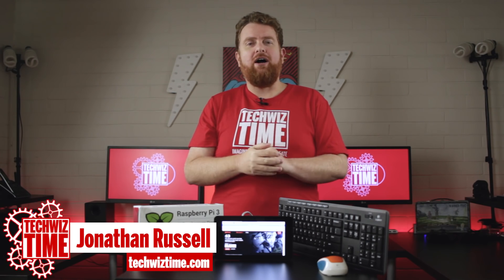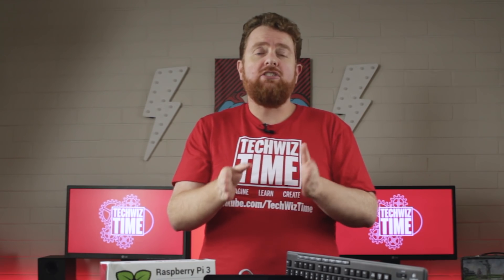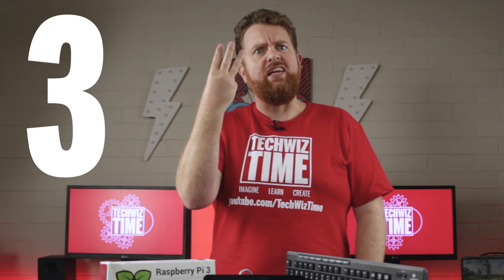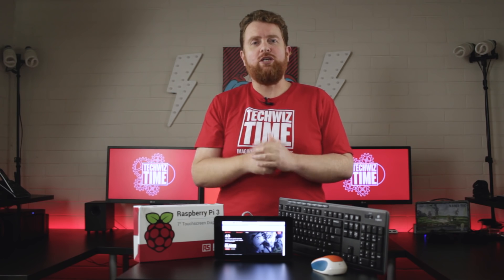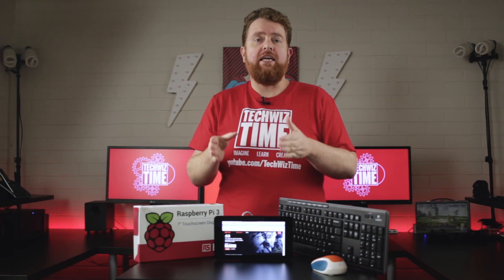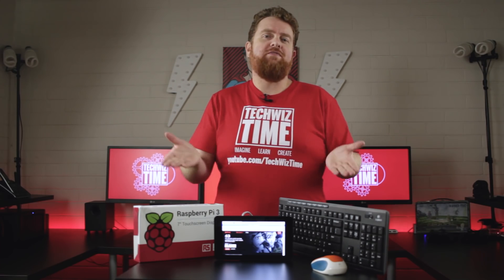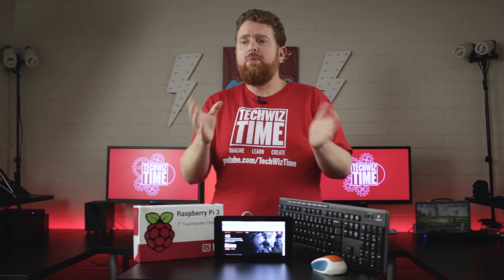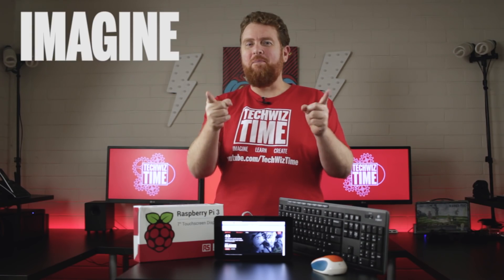10 Tips for Better Performance with Netflix on a Raspberry Pi 3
In my previous video, I showed you how to run Netflix on a Raspberry Pi 3 Now I give you my 10 Tips for Better Performance with Netflix on a Raspberry Pi.

For written guides on installing Netflix on a Raspberry Pi 3,

A Raspberry Pi 3 is highly recommended for getting Netflix to run smoothly. Making sure you are using a 2.5+ AMP Power Supply will also ensure the best performance when streaming Netflix. Consider looking for Raspberry Pi 3 kits on Amazon

OpenVPN can be installed in Raspbian to watch content from other regions. Check out Private Internet Access VPN Provider here for a discount

To build your own Chromium compatible Netflix browser, for the shell script.